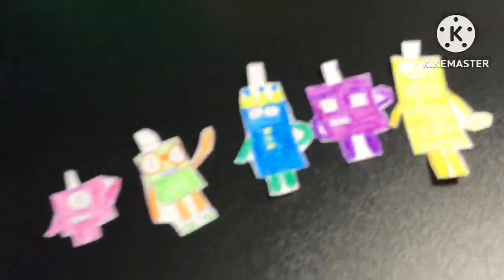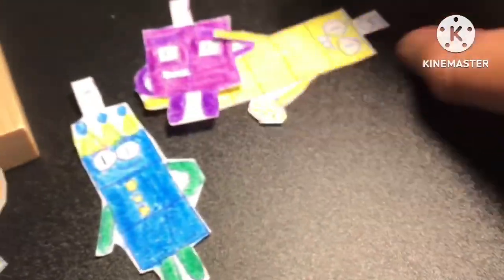Numbercubes S1 E11: The Stamphouse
Episode Plot: Three and Four paint inky prints and have splatty fun together. Five and Two learn how to stamp, but One starts to feel left out.